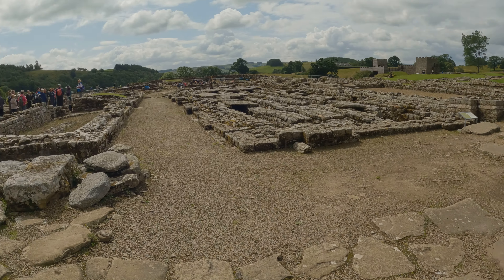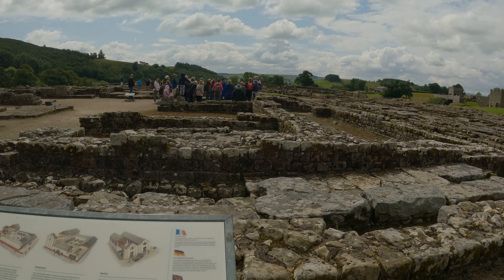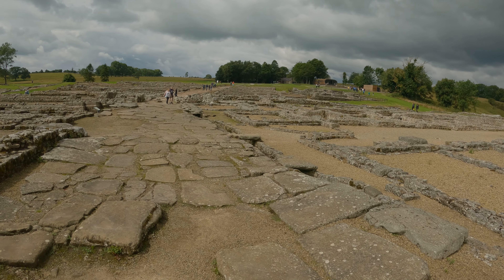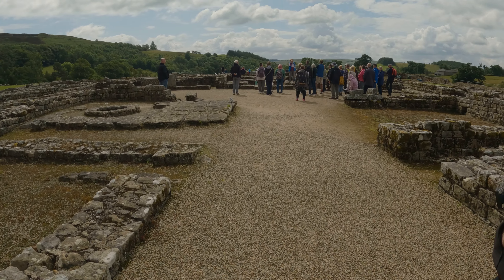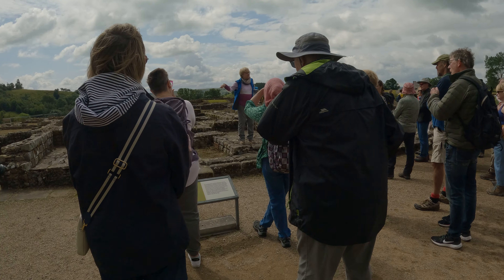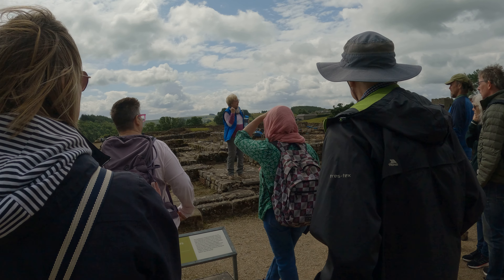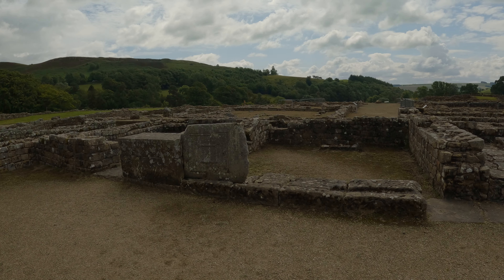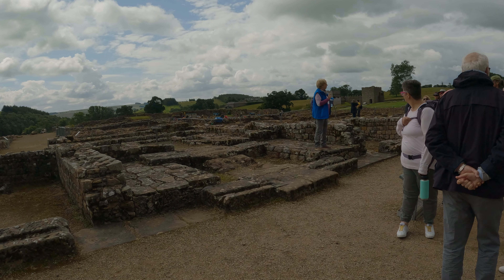GX011062 VINDOLANDA ROMAN FORT.2023